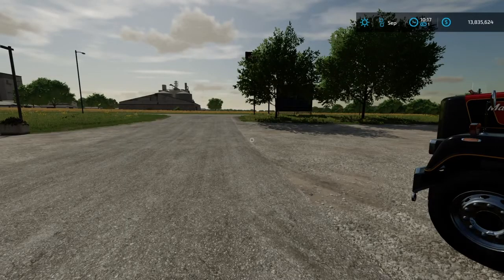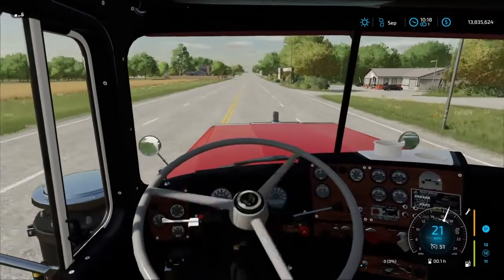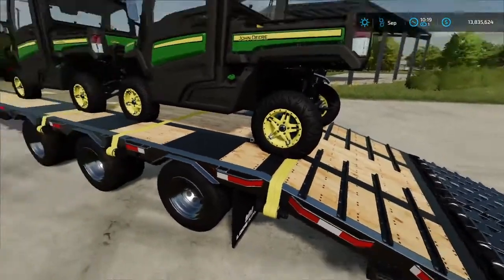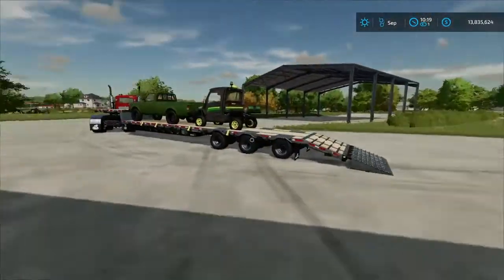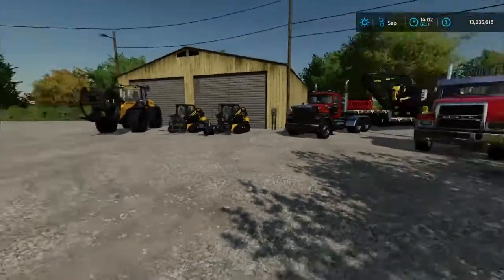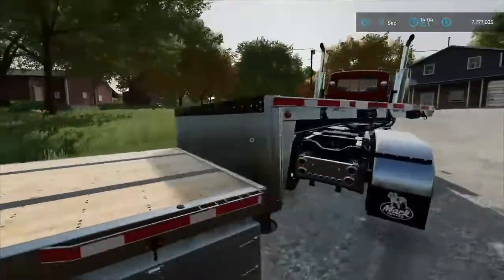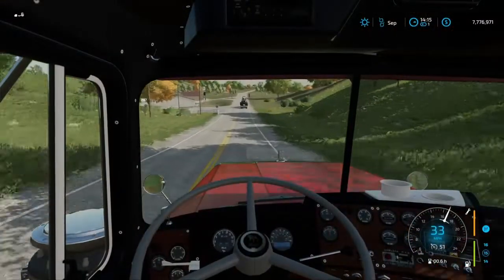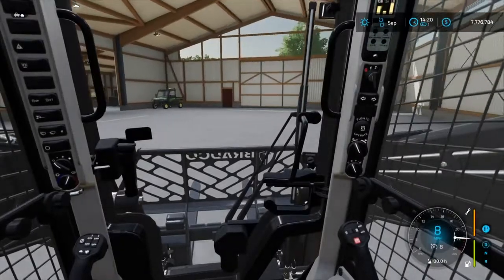Buying Logging Equipment - Farming Simulator 22